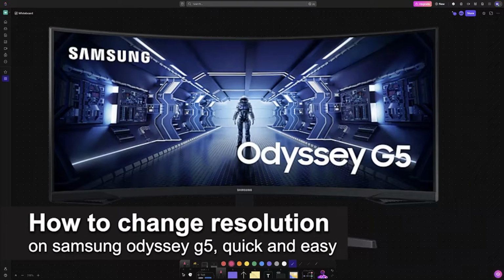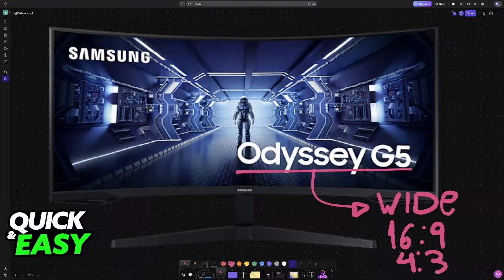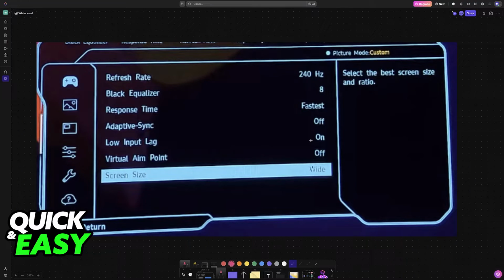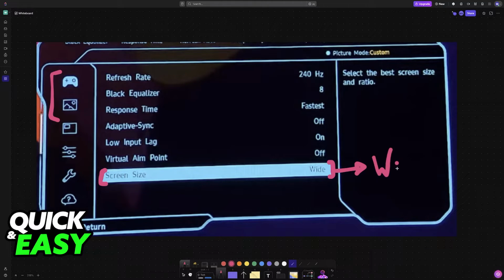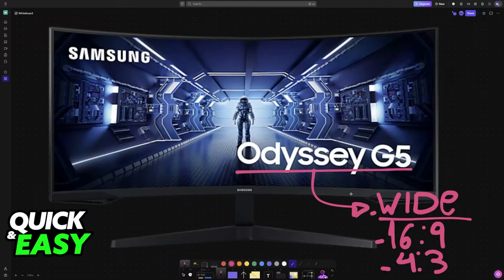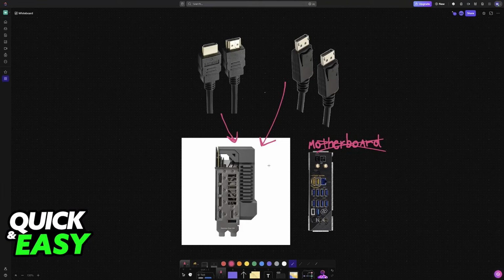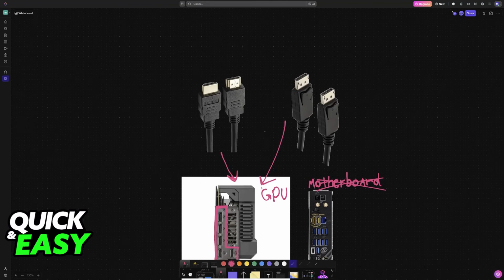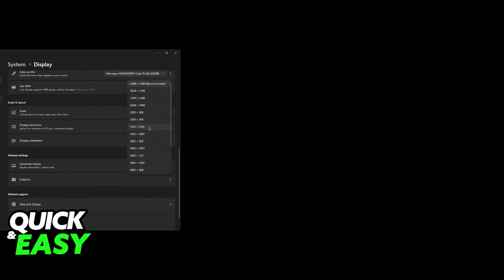How To Change Resolution on Samsung Odyssey G5 (2025) - Step by Step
I will solve your doubts about how to change resolution on samsung odyssey g5, and whether or not it is possible to do this.

I hope I have helped you with the video!